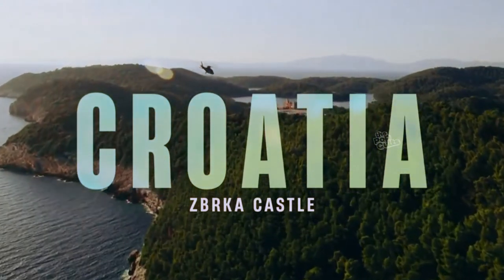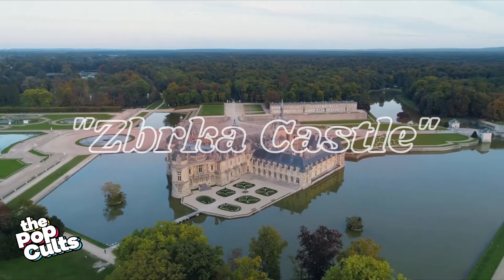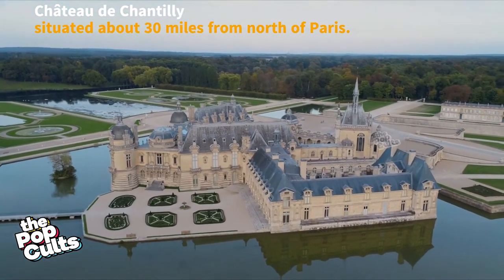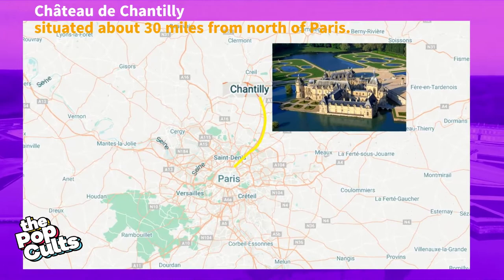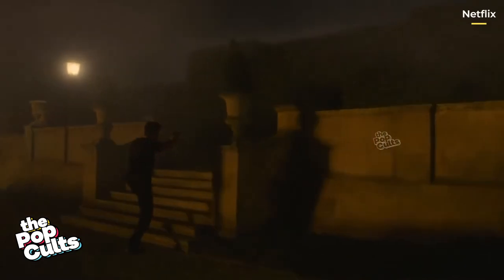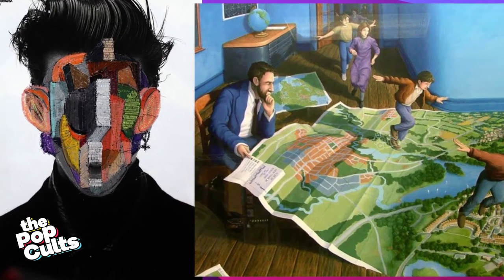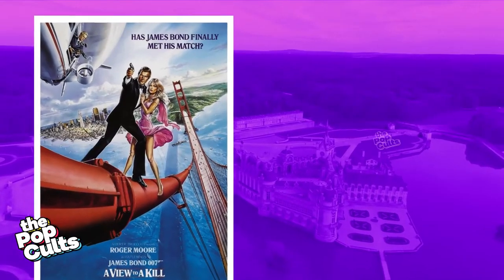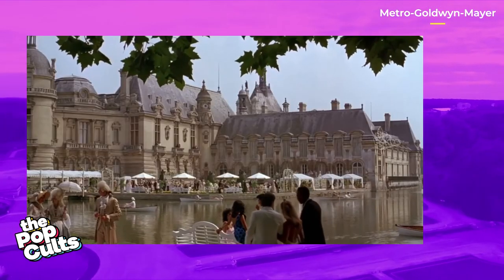Where is the Zbrka Castle? The Gray Man Historic Property Ruined During The Finale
Where exactly is the Zbrka Castle located in Croatia?

Netflix's latest action-packed thriller, based on a spy novel by Mark Greaney, comes with many interesting filming locations, including a jaw-dropping fictional mansion, referred to as Zbrka Castle in the film.
Lloyd Hansen’s safe house.

The story is set in many different countries, although The Gray Man was primarily filmed in France and the Czech Republic. The Gray Man Historic Property is not originally from Croatia. Ryan Gosling vs Chris Evans fight at the end show the property has been ruined.

The filmmakers took over this magnificent castle, with a history dating back to the 14th century, for a week. Its also one of the famous mansions. Watch this video to find where is the Zbrka Castle?

Behoov Two is source for pop culture, entertainment, and celebrity news, interviews, and a network for forward thinkers who are curious about what's next. ! Beehov Two have packed with a variety of topics that will fulfill anyone's entertainment craving such as Newsfeed, Listed, Lifehacks and trends.  Our contents are entertaining, hopeful, and positive.

***Your comments are always welcome, even if they are critiques. However, we will delete your remarks if they are deemed off-topic, contain vulgar language, or are disrespectful of others.***